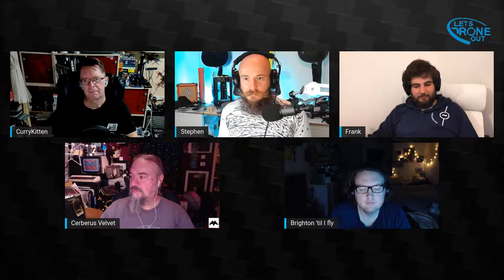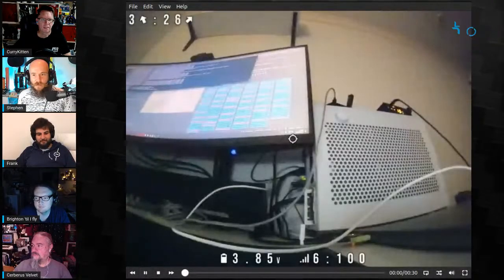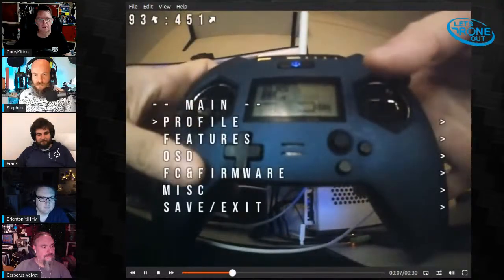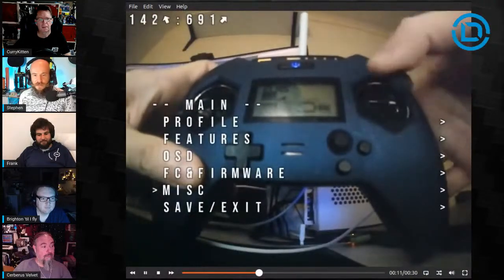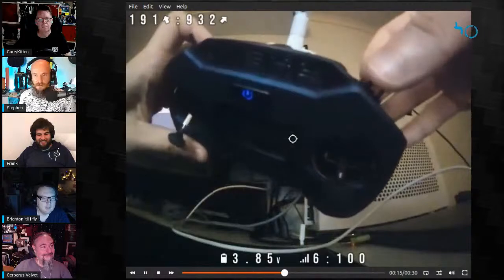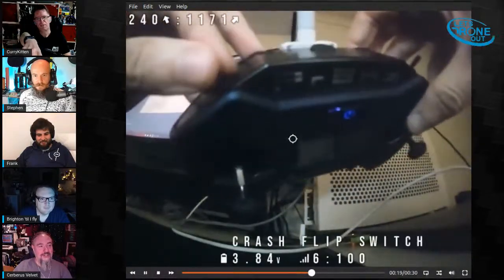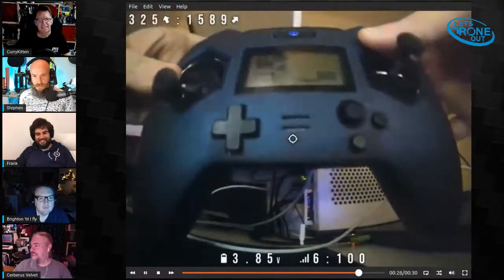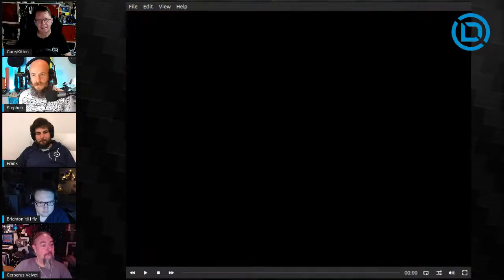LDO EP371 - Cerberus Velvet // FPV Racing Solutions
LEGAL NOTICE: Any views expressed by any guests on this show are personal and may not reflect the views of the hosts or any participant of the show.